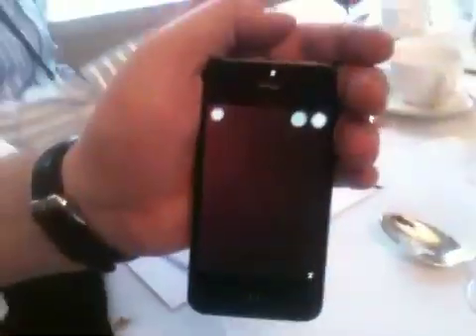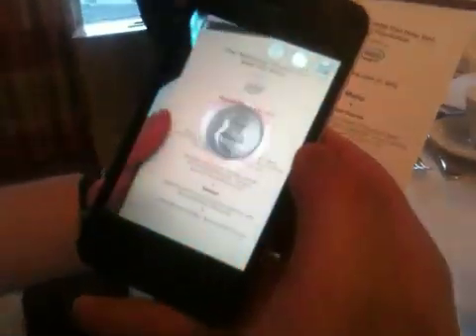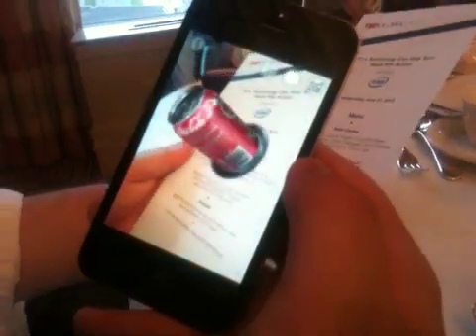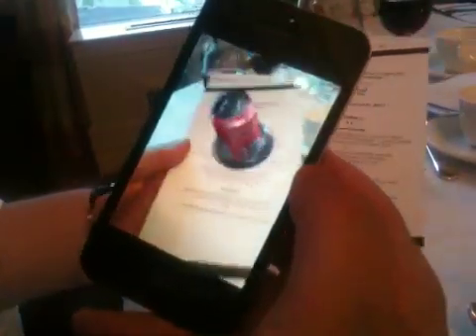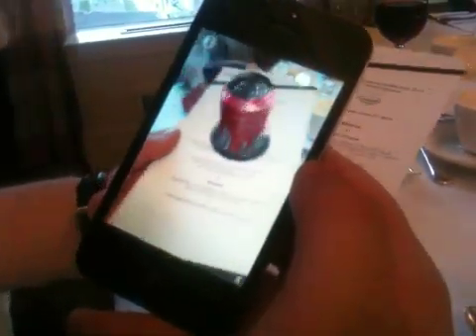Augmented Reality for Instructionals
Instructional video augmented reality coming soon for GVCS machines